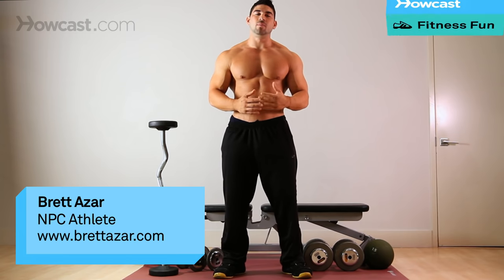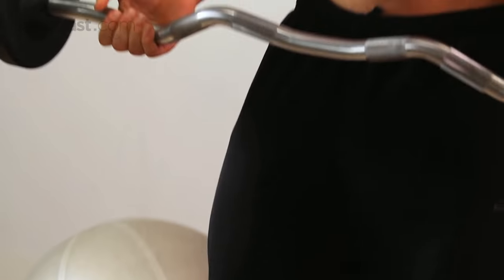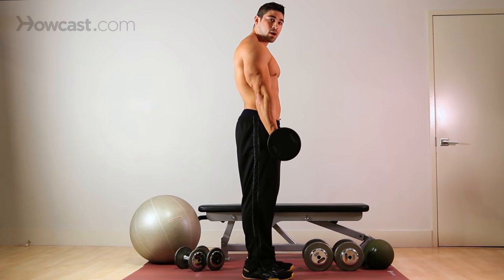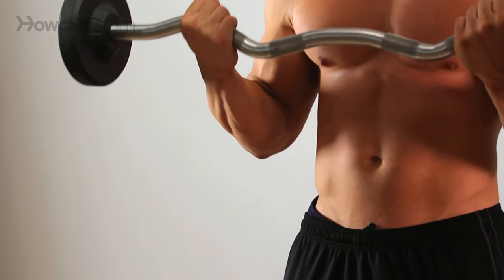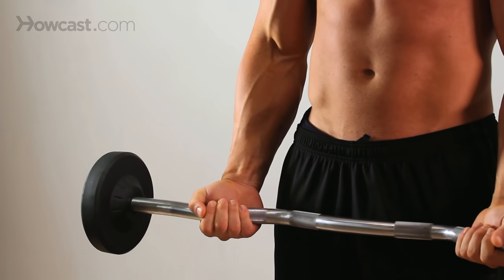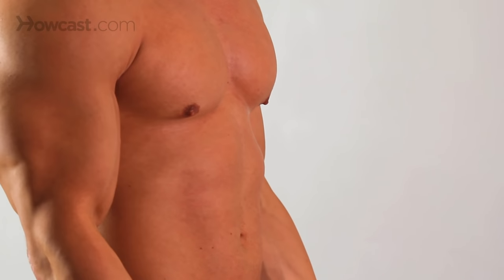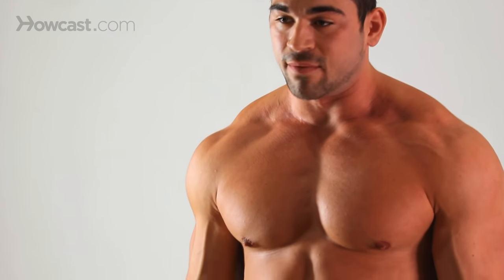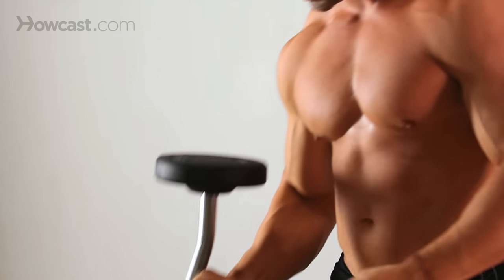How to Do a Barbell Curl | Arm Workout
Check out these great work out products to help tone and firm your arms!

Barbell Bar for Weightlifting:
Bench Press with Preacher Curl:
Power Tower Dip Station Pull Up:
Air Monarch IV Cross Trainer:
Cooling Athletic Sports Sleeve:

Okay, so today we are gonna go over how to do a basic standing barbell curl. Obviously it's to work the biceps. Now with the bar, you have different choices. There's an easy curl bar, which is the zig zag bar. Or you can use the straight bar. Both are just as efficient as the other. So, to start out with this exercise, what you wanna do; always start with your base, your feet. Make sure they, your knees are nice and loose, not locked out. And make sure that your arms are nice and loose, not locked out. And what I mean by locked out is you never wanna lock your elbow out, cause that could damage the joint. You always keep a soft elbow, slightly bent, no matter what, through your entire rep, and the entire set. So during this exercise, the hard part, the positive part; is coming up, squeeze, come back down through the negative. Always want to keep control of this exercise. You see a lot of guys with bad habits, throwing the bar up, letting the bar drop; doing nothing for themselves. So, the more concentrated you are on the bicep, the better results you are gonna get. So its up, squeeze. Back down. Notice my elbows are not coming all the way forward. You don't want to have to be picking up your arm like this. Cause then your are taking away from the bicep work. Its elbows remain locked in place. Bier side, come up squeeze, control back down. Control the negative. Breathing wise, when you get really taxed, you wanna make sure that you are breathing through the, all of your exercise. So you always breath out during the hard part, when you are working against gravity. So it's up, breathe out. Remember to squeeze that bicep at the top. Inhale on the way down. Come up squeeze, inhale on the way down. And that's your basic bicep exercise. Basic straight barbell curl.